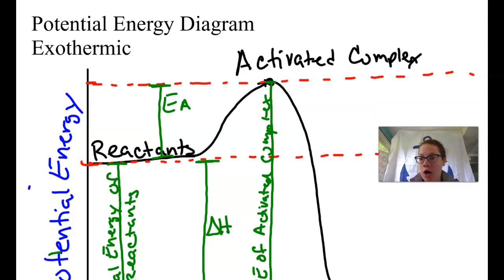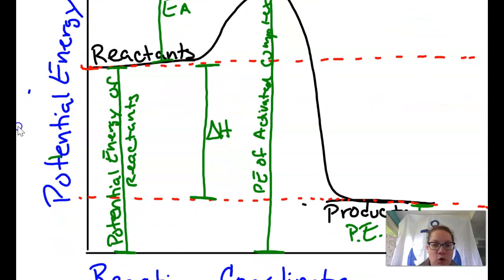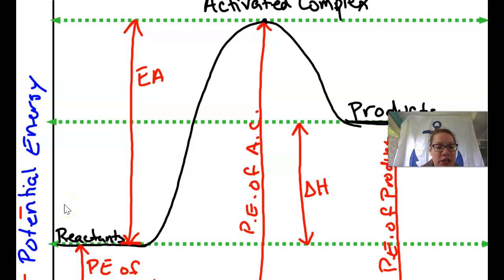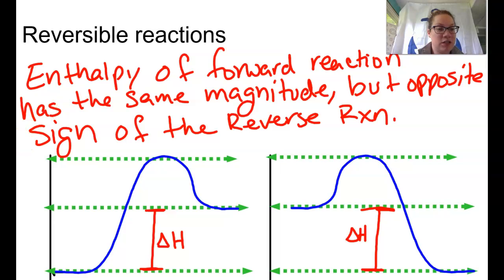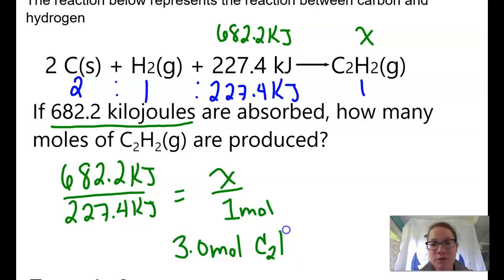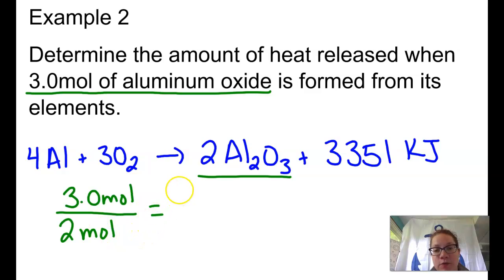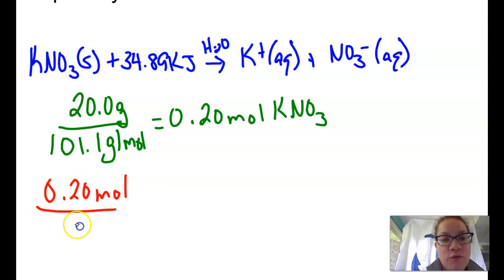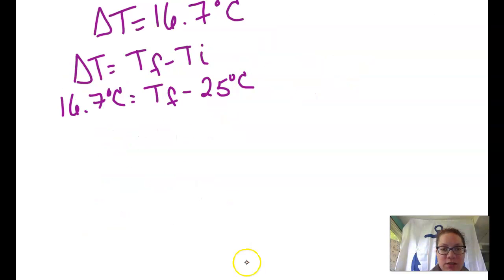Kinetics and Equilibrium Notes 2